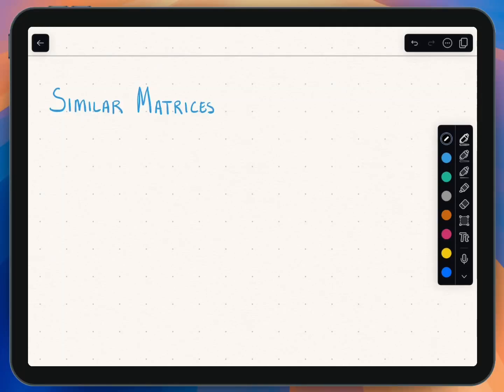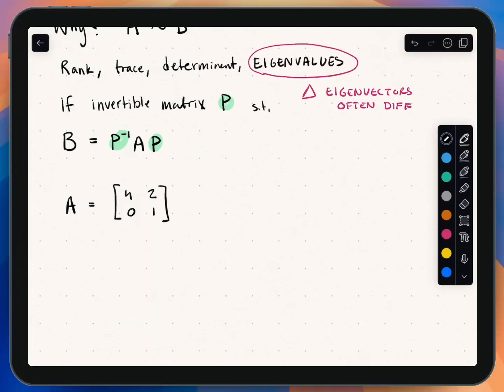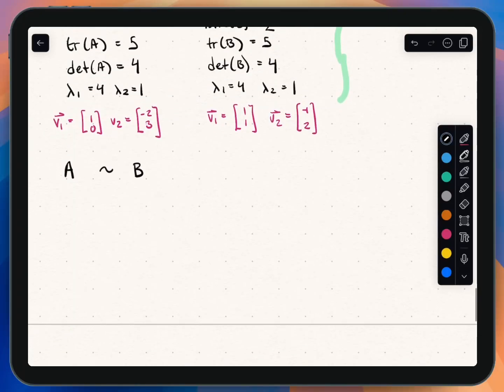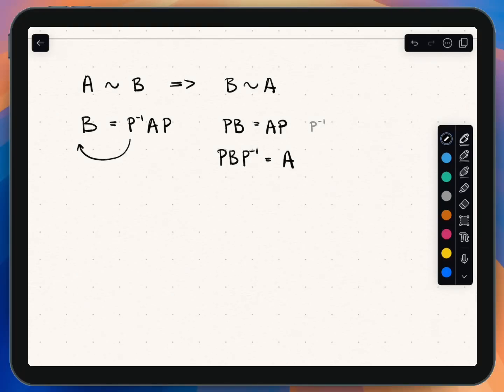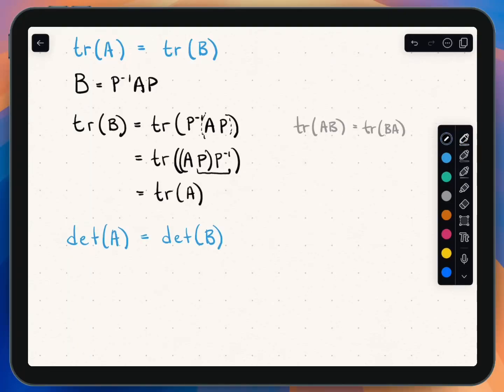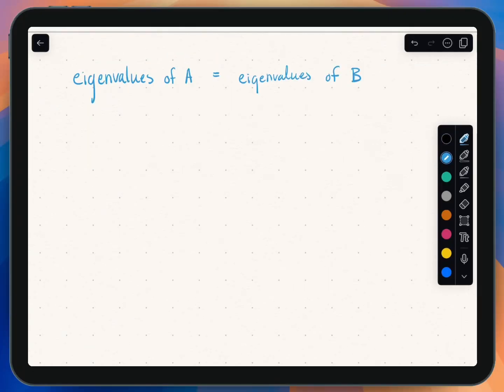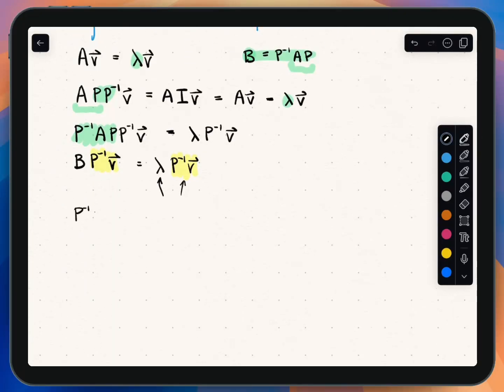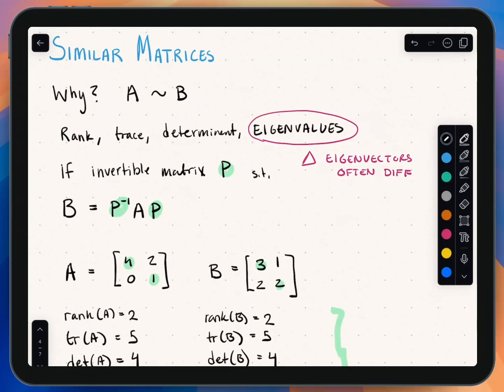Similar Matrices Linear Algebra Explained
In this video, I walk through the concept of similar matrices, why they are useful, and prove some key properties.

Thumbnail created with Canva.com